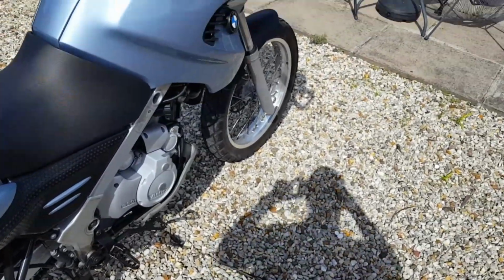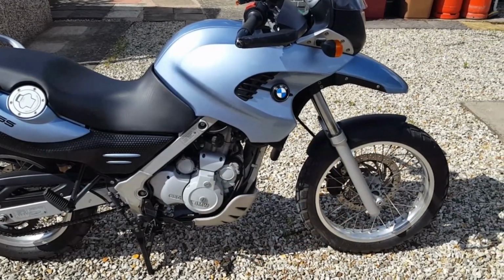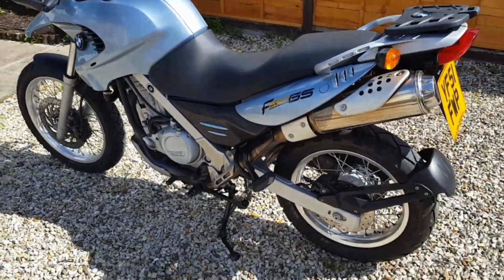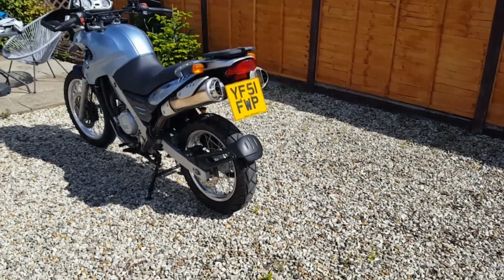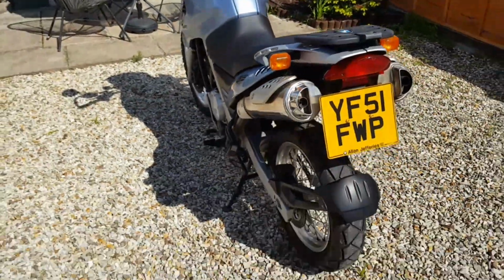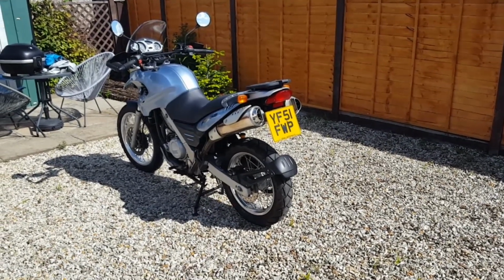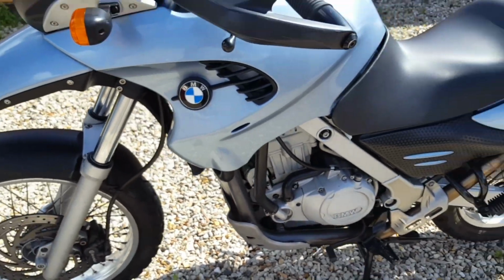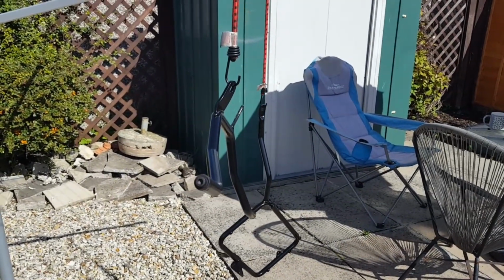BMW F650GS 2002 my take after 3 weeks.